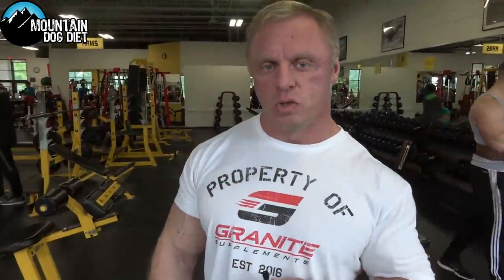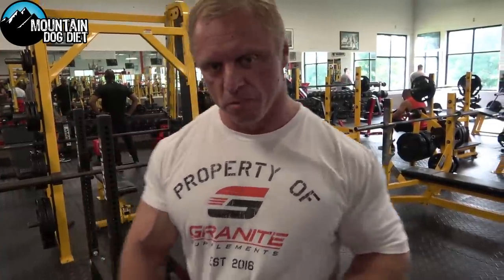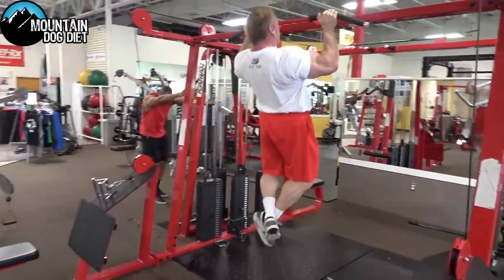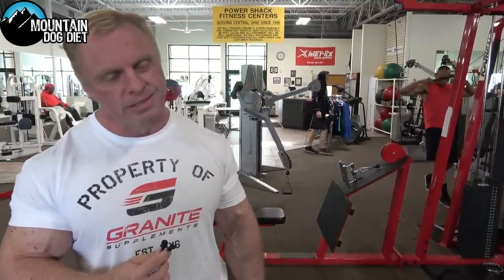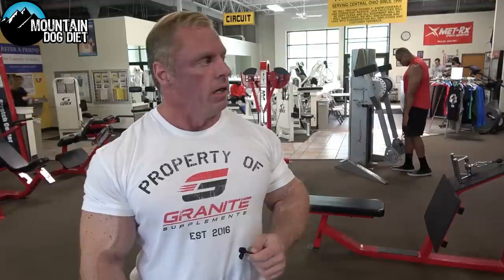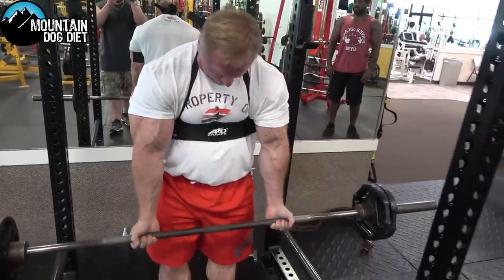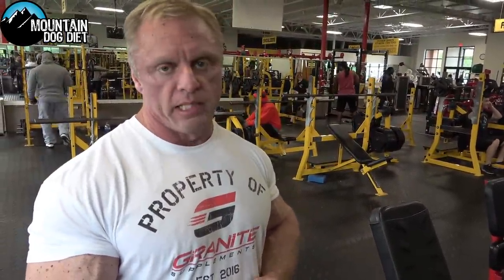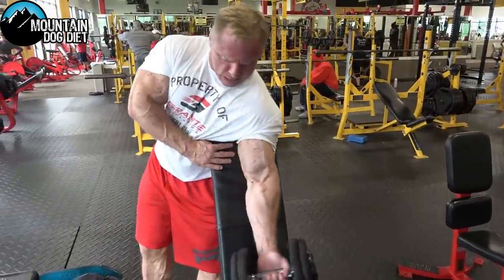Old School Pull Workout | For Mass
So if you liked my push workout you will love this old school pull workout.  If you are looking to put on some mass and get super strong this is the workout for you.  Give this epic pull workout a try and let me know how sore your back and biceps get in the comments.  Also if you would like to see any other workouts let me know.